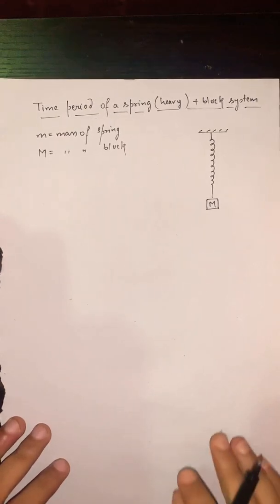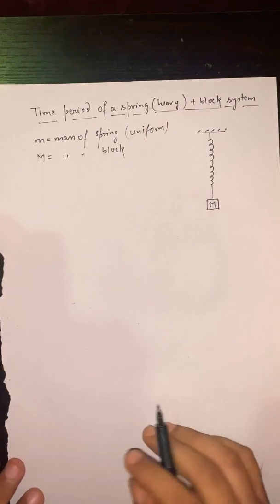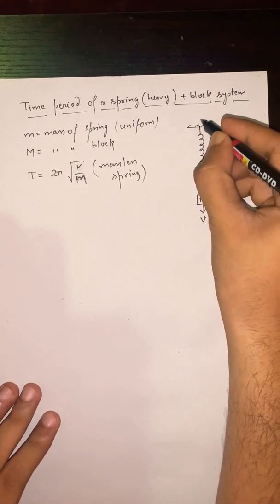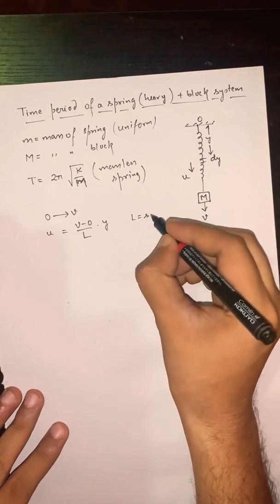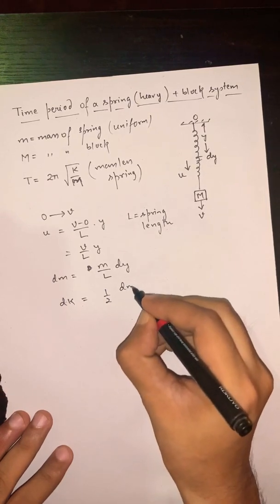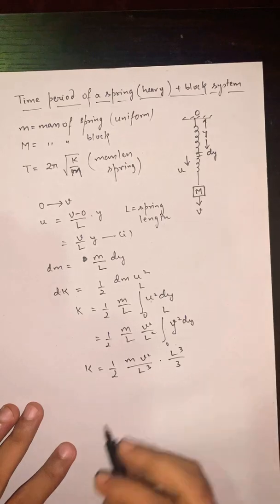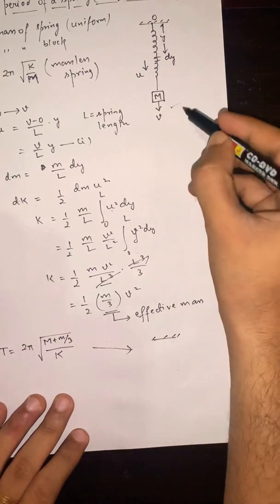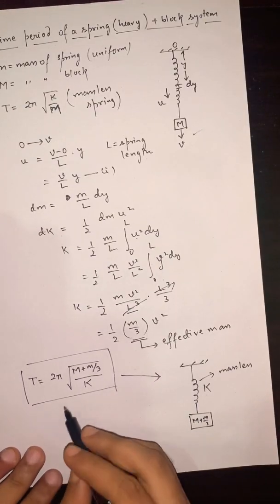Time period of a heavy spring and block system. Simple harmonic motion.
Please recommend what I need to do for making the videos more informative.
Peace ✌️